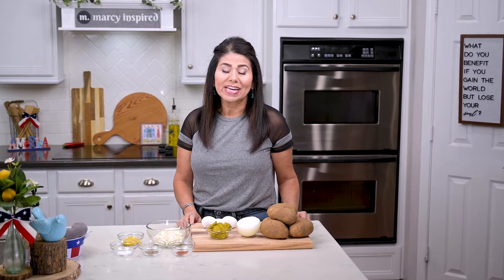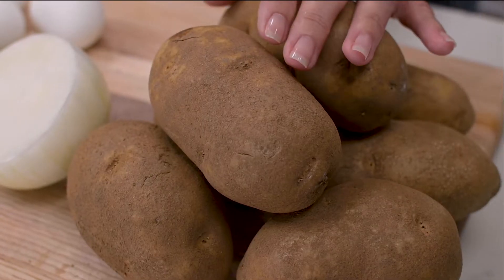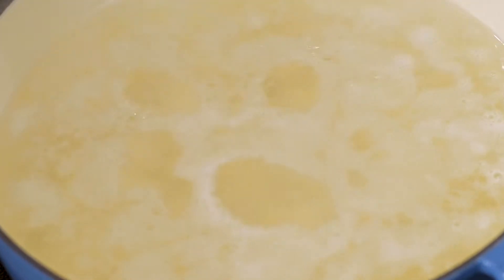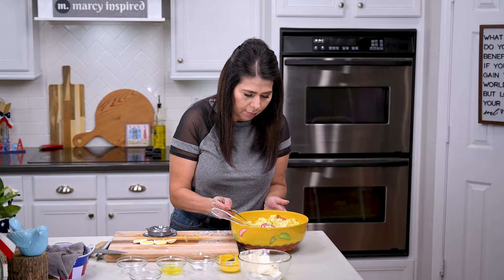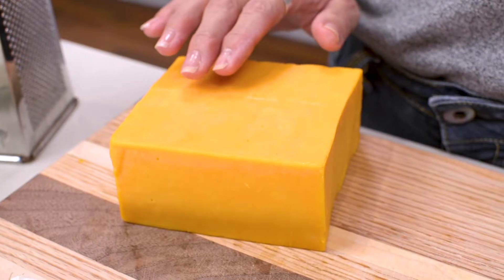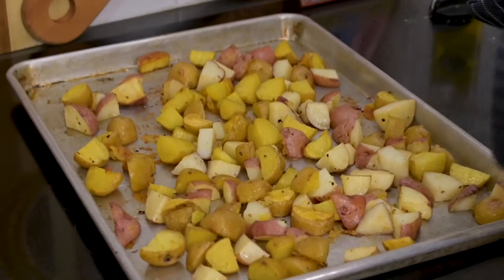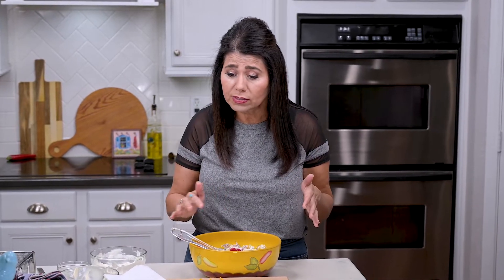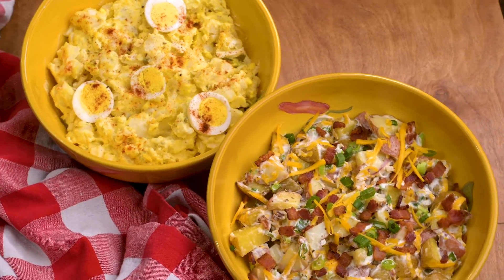POTATO SALAD 2 WAYS: CLASSIC & LOADED BAKED POTATO SALAD: Easy Recipes/Perfect Summer Side Dishes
Looking for that perfect side dish for your BBQ, then look no further than these two Potato Salads. One is your Classic Potato Salad that's creamy and delicious, the other is a Loaded Baked Potato Salad that's a little more elevated and has everything you love in a baked potato, but it's already put together in a bowl!  You'll absolutely love both versions. Read on for the recipes, but keep in mind exact amounts will vary based on your personal preferences.

Classic Potato Salad

6-7 large russet potatoes, peeled and cubed
1/4 cup chopped red or white onion
1/3 cup diced dill pickles
1 cup mayo
1/4 cup mustard
3-4 hard boiled eggs
salt & pepper to taste
paprika for garnish

(Note: You can also add chopped celery or olives, if desired. I just prefer my potato salad more simple.)

In large saucepan, put water to boil with 1 tsp. salt. When it comes to a rolling boil, add potatoes and let cook approx. 10 mins. (you may need to reduce a heat a little). When potatoes are fork tender, remove from stove, drain water, and place potatoes in large serving bowl. Let cool 10-15 minutes. Add onion, pickles, salt, pepper, and most, but not all of your mayo and mustard.  When you stir, you can decide if you want more or not. This will depend on your desired consistency. When everything is well combined, gently fold in sliced hard cooked eggs. Sprinkle with paprika for garnish, and enjoy!

Loaded Baked Potato Salad

1.5 - 2lbs. baby red or yellow potatoes, cut into bite-sized pieces
6 slices of thick bacon
3 stalks of green onion
1/2 cup mayo
1/2 cup sour cream
2/3 cup shredded cheddar cheese
salt (I prefer kosher salt) & pepper to taste
garlic salt
olive oil

Cut potatoes into bite size pieces (no need to peel) and place on baking sheet. Drizzle olive oil over potatoes. Sprinkle with salt, pepper, and garlic salt and mix to ensure all the potatoes are seasoned and laid evenly across baking sheet. Bake at 375º for 40 minutes, turning them over halfway through.
While potatoes are baking, cut bacon into small pieces and fry until crispy. Place cooked bacon on paper towels and allow excess oil to drain. Finely chop green onion and grate cheddar cheese.
Remove potatoes from oven and allow to cool 10-15 minutes. Place in large serving bowl and add bacon, cheddar cheese, green onion. (I like to reserve a little for garnish at the end.) Mix together mayo and sour cream and then add to your potatoes a little at a time, until you reach desired consistency. Taste to see if more salt is needed. Mix well and garnish with extra bacon, green onion, and cheese. Enjoy!

You can't go wrong with either of these Potato Salads.